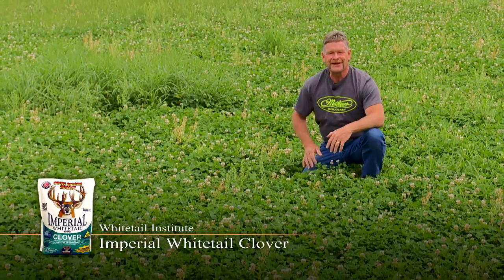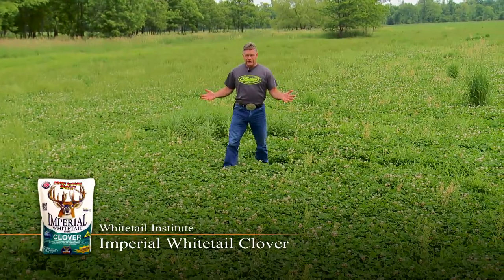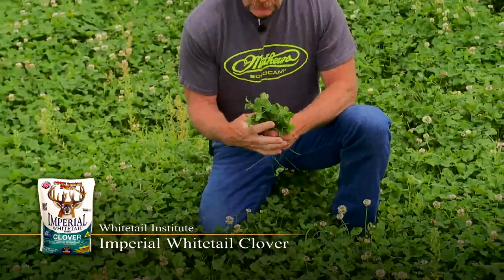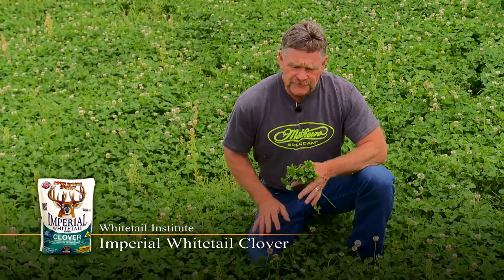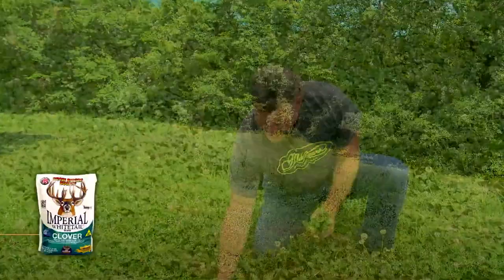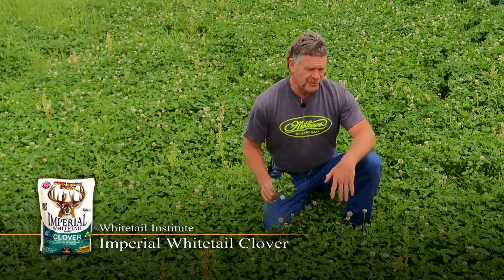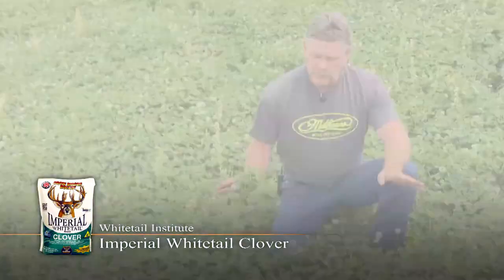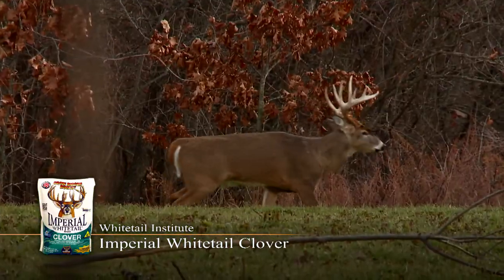Whitetail Institute - Imperial Whitetail Clover